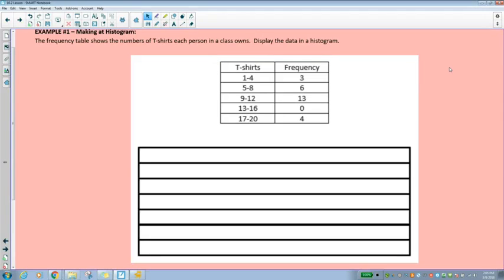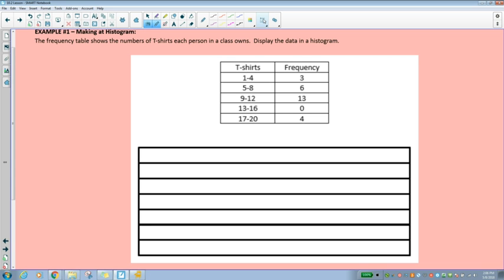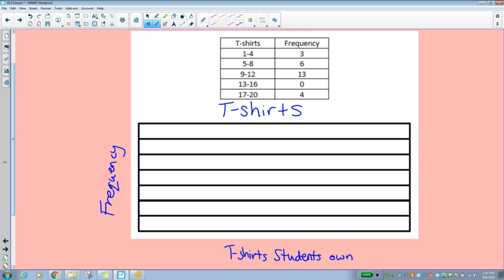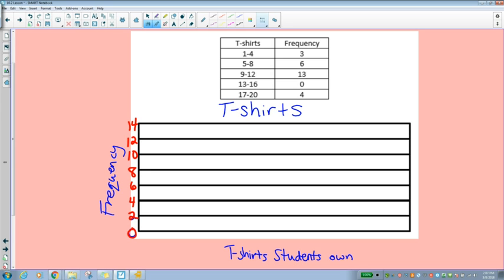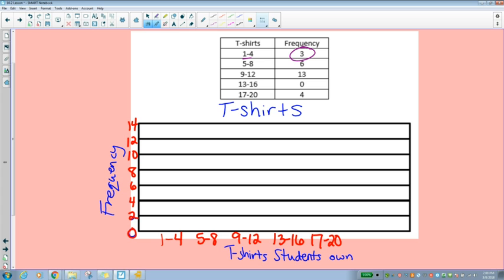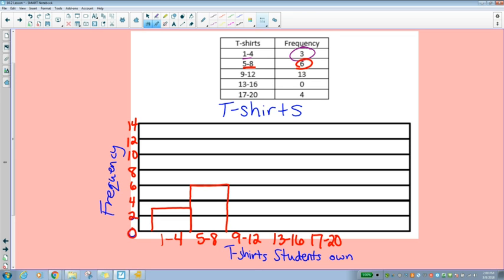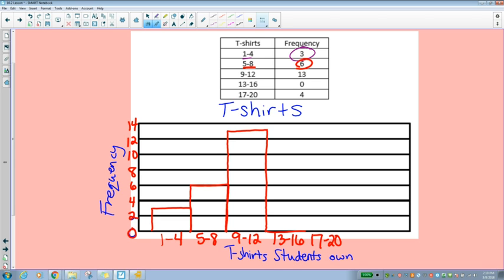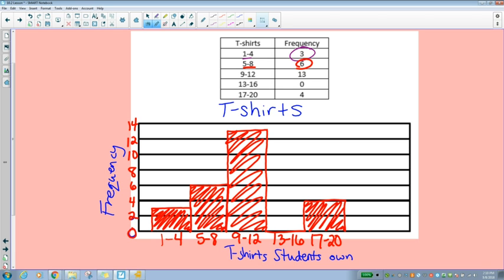10.2 Ex #1 - drawing a histogram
grade 6 Bigideasmath